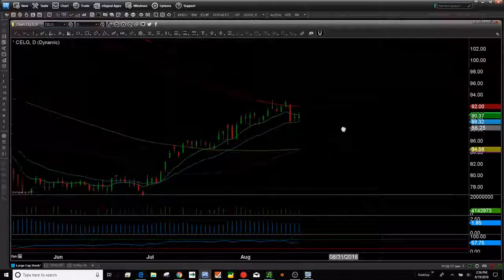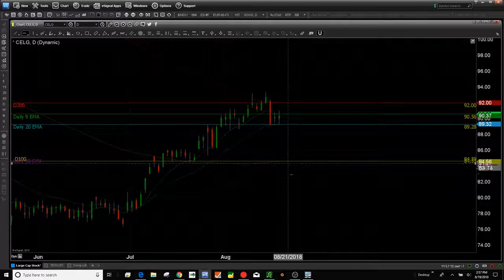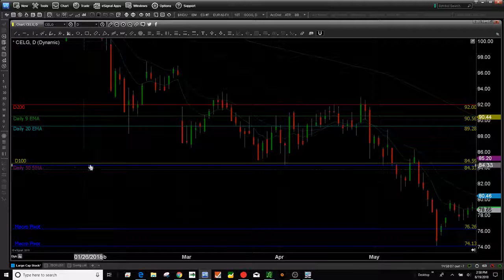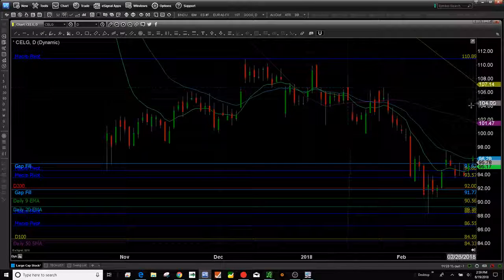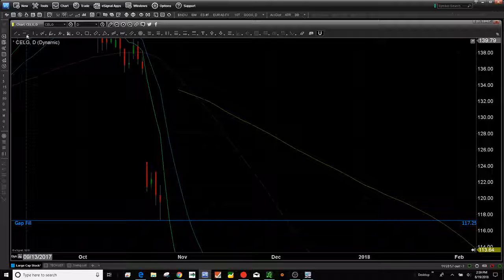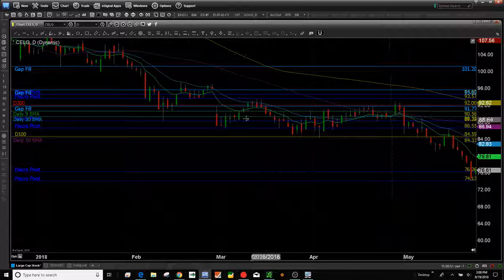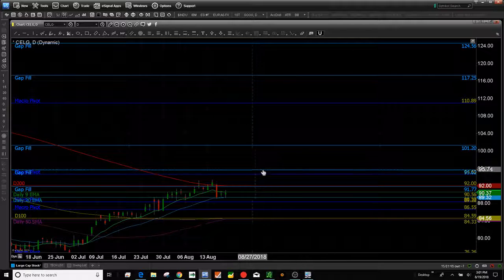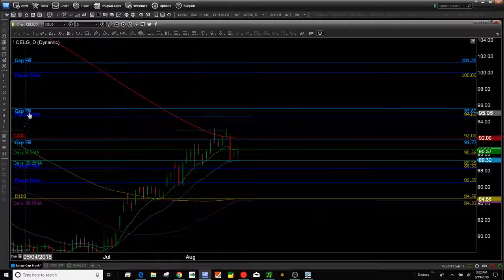How to draw daily Technical Lines